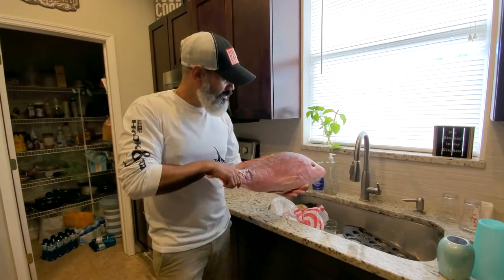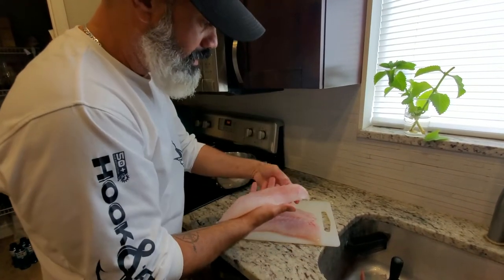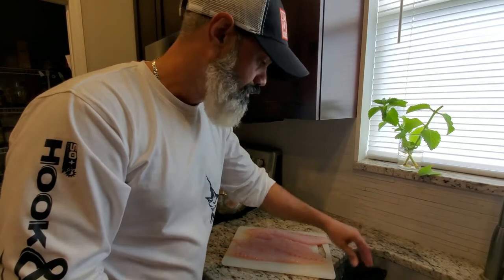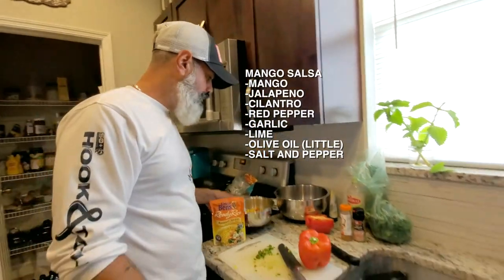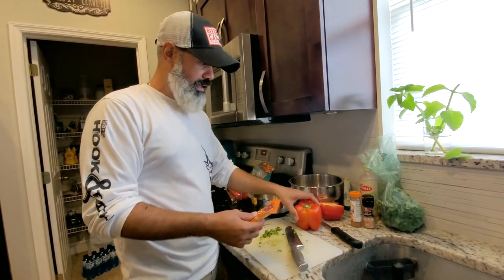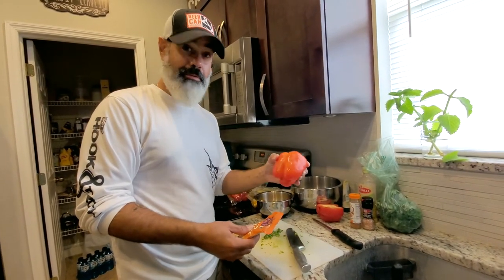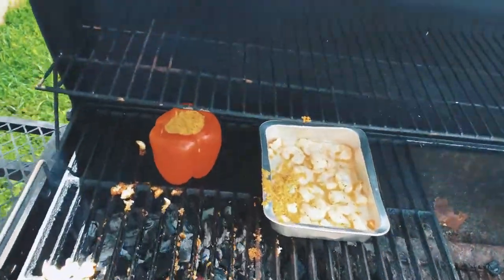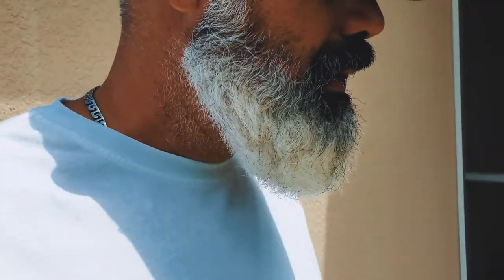RED SNAPPER RECIPE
In this episode I show you guys how I prepare my grilled Red snapper with mango salsa. We throw in some stuffed pepper cilantro rice to finish it off. Enjoy and don't forget to subscribe to the channel, give us a thumbs up if you like the video and hit the bell button for notifications on new videos coming out.

Show some love on Instagram @elpurochannel
Also on Facebook @elpurochannel